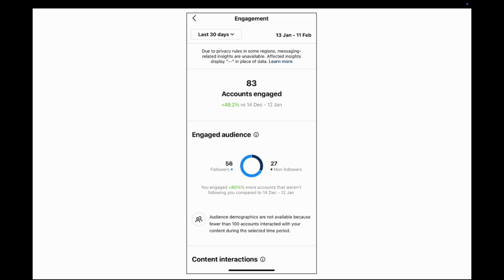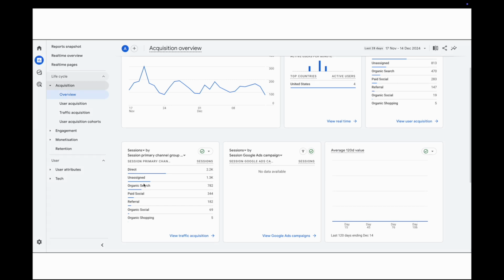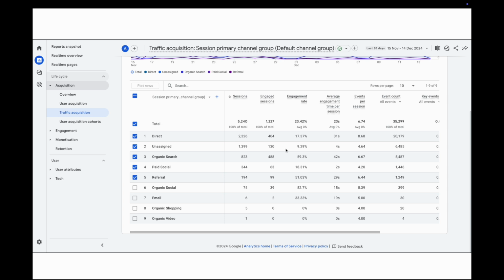2 . Key Metrics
Track Key Metrics for Your Pub’s Social Media Success

In this video, we dive into the key metrics you should track to measure the effectiveness of your pub's social media activity. From growing your follower count to monitoring engagement, we cover it all!

🔍 What You’ll Learn:
• Followers & Page Likes: Track your community’s growth and spot potential issues with unfollows.
• Reach & Impressions: Understand how many people are actually seeing your posts, beyond your followers.
• Engagement: Learn how likes, comments, shares, and saves show how well your content resonates.
• Website Traffic: Use Google Analytics to track how much social media is driving bookings and site visits.
• Private Messages & DMs: Evaluate social media as a customer service tool for your pub.

💡 Why It Matters:
• Monitoring these metrics will help you improve your content and strategy, ensuring you're connecting with your audience and driving business results.
• Keep track of these metrics monthly to see how well your social media is performing and where adjustments may be needed.

📅 Tip: Regularly review your data and adjust your strategy accordingly to make the most out of your social media efforts. 📈